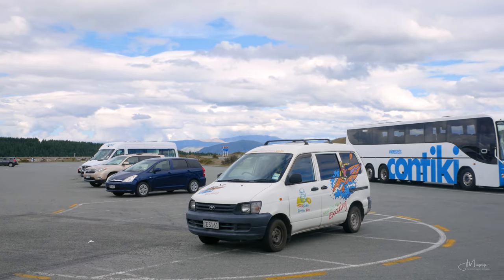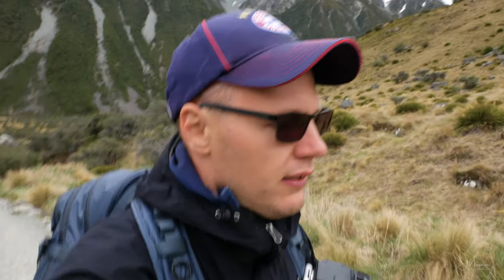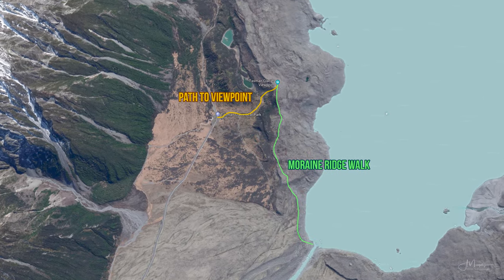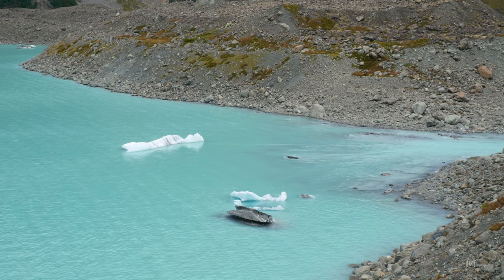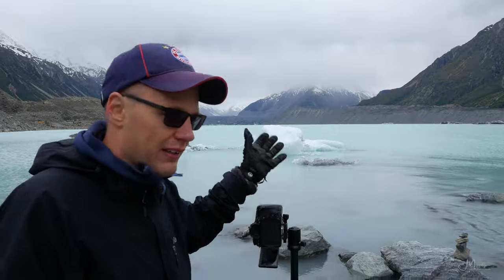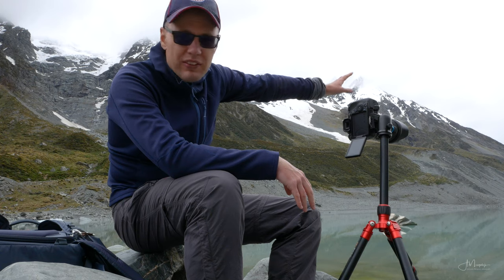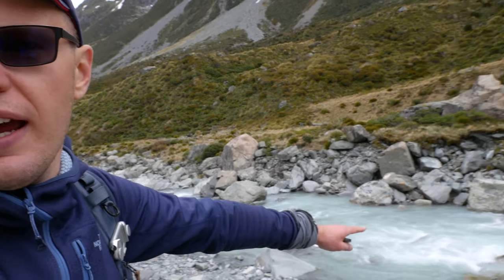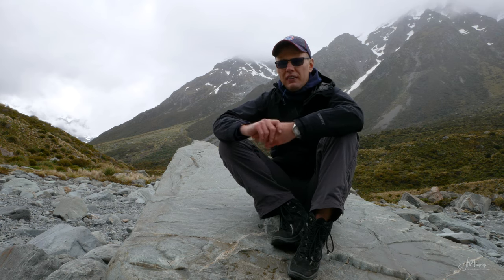Photographing Mount Cook National Park - New Zealand, Episode 8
Mount Cook National Park is an incredible part of New Zealand South Island that should be on any landscape photographer's shortlist of locations to visit. We spent two and a half days exploring the park and doing two of its most famous hikes - Tasman Lake and Hooker Valley Track - but only barely scratched the surface of what it has to offer.

You can read more about Mount Cook National Park over at my blog.